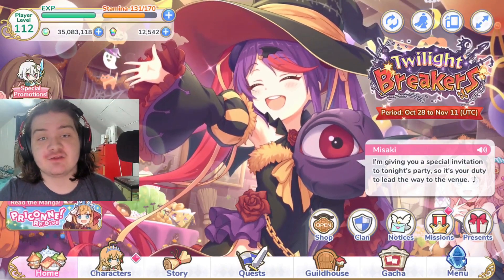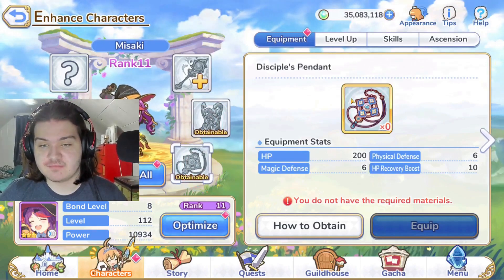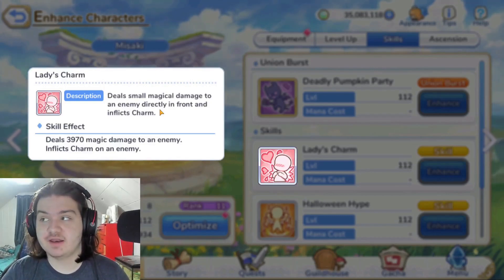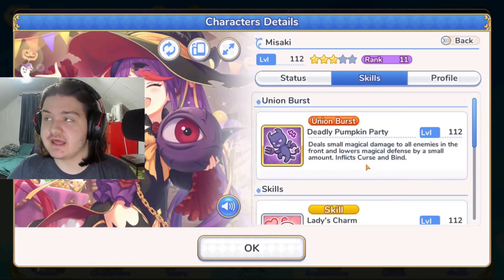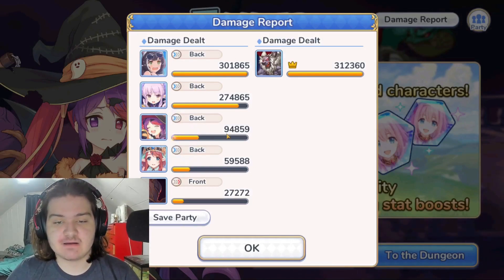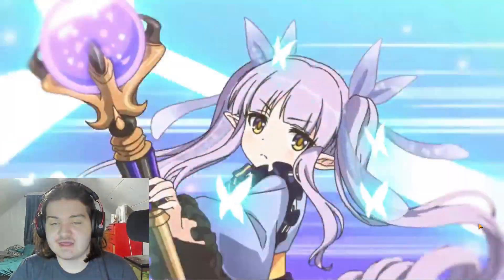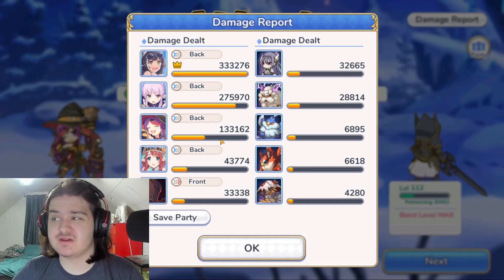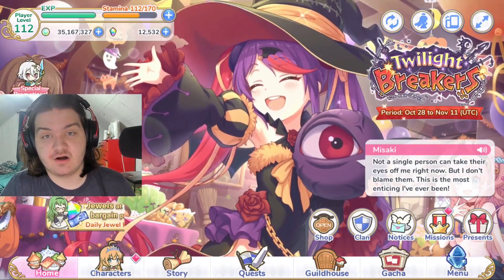The BEST Magical Support!? H. Misaki 3★ Showcase (Princess Connect! Re:Dive)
All content produced by Exjino